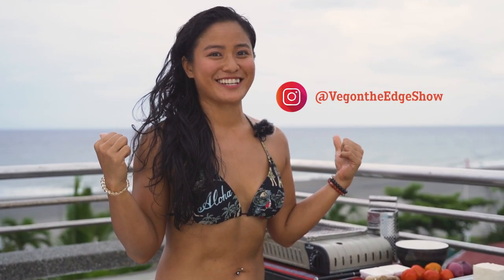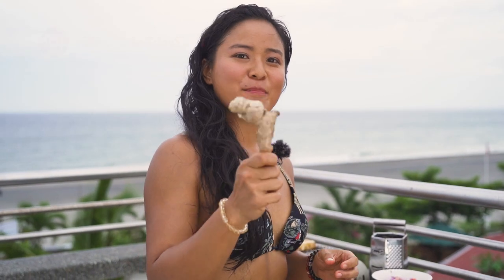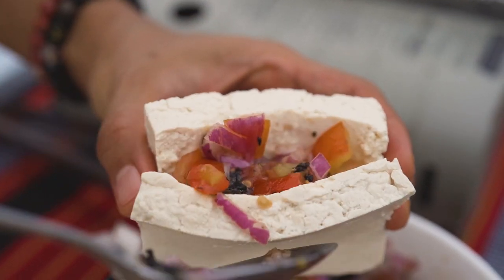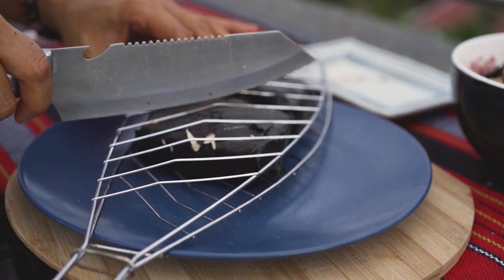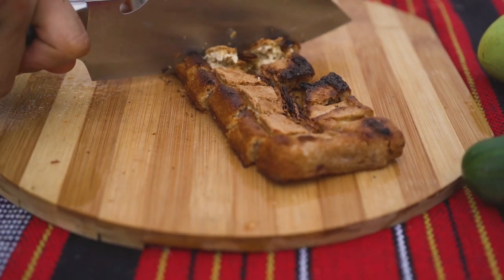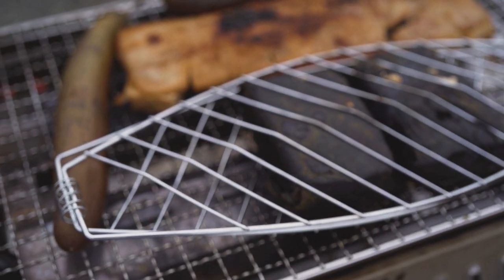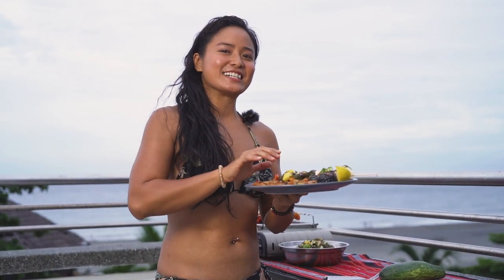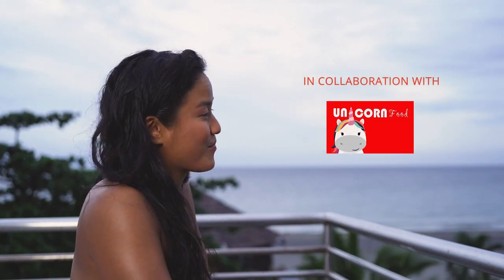How to Vegan Crispy Grilled Liempo + Inihaw na Bangus Belly - Veg on the Edge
On Season 1's last episode of Veg on the Edge, Cassie Umali cooks up a beachside plant-based storm with a vegan double Surf 'n Turf, using her own Tofish Belly (Bangus Belly) recipe partnered with Ensaladang Seaweed Salad for one; and, Unicorn Foods' Tofuchon a.k.a. vegan liempo coupled with Veggie Kebabs for another. It's such a flavorful mix of colors, tastes and textures that you might just head for the outdoors to fire up that grill.

This post contains links, products and other possible items that help keep these videos free for you. Thank you for supporting our quest to provide free content for all.

About the Host: Cassie Umali @cassiumali